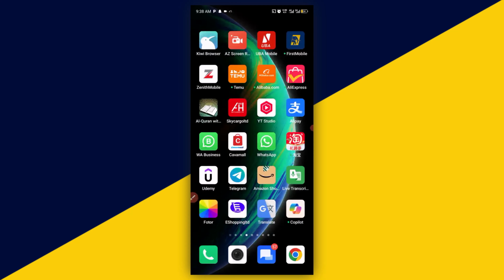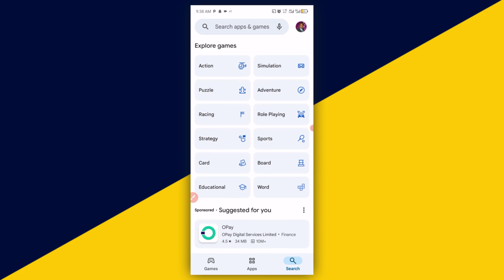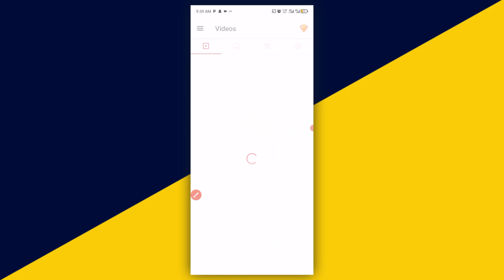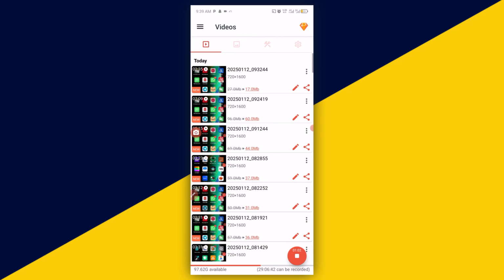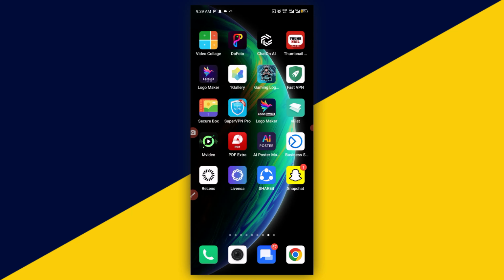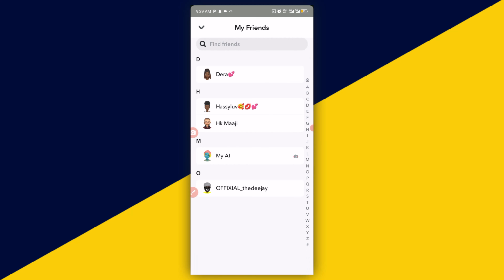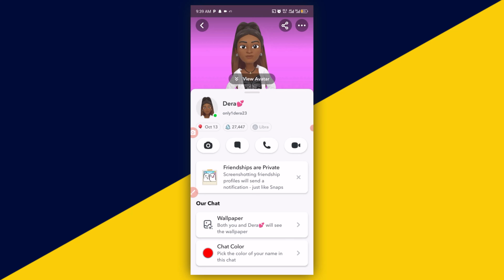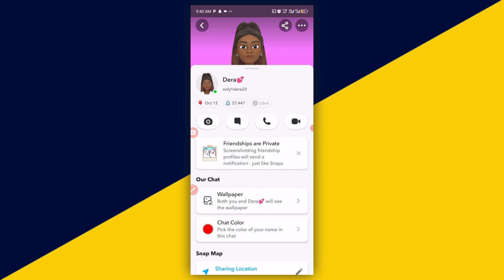How to Take Screenshot from Snapchat Without Them Knowing on Android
In this video, we'll show you how to take a screenshot on Snapchat without the sender being notified. Whether you want to save a funny snap or important information, we've got you covered with some clever tricks to keep your actions discreet.

What You'll Learn:
- Different methods to take a screenshot without triggering a notification
- Step-by-step instructions for each method
- Tips for ensuring your privacy and security while using Snapchat

Why This Matters:
Snapchat is designed to notify users when someone takes a screenshot of their snaps, but there are legitimate reasons you might want to save a snap without alerting the sender. This video will help you do just that while respecting privacy and maintaining your own security.

Important Note:
Always respect the privacy of others and use these methods responsibly. Unauthorized screenshots can breach trust and privacy, so make sure you have a valid reason for saving the snap.